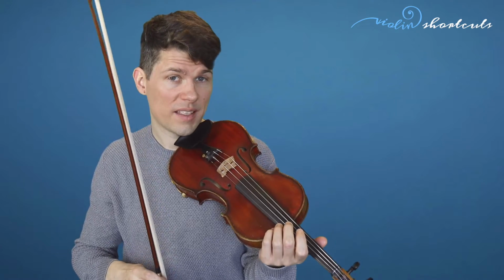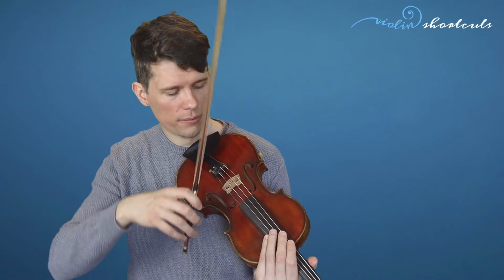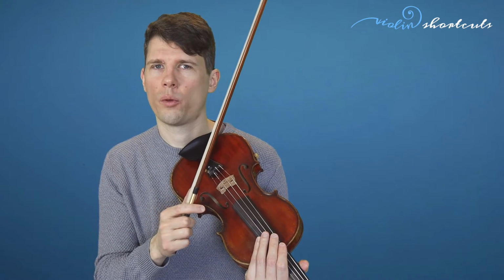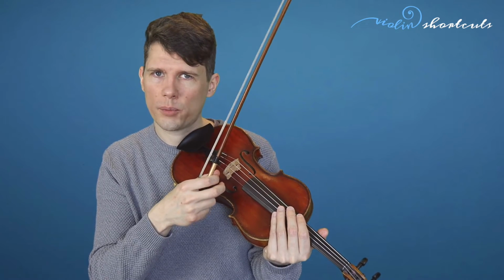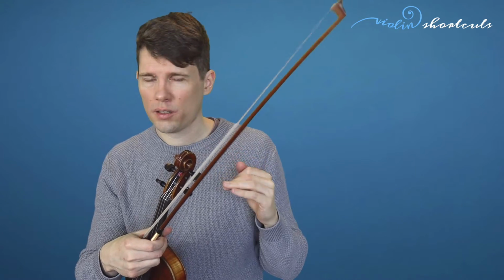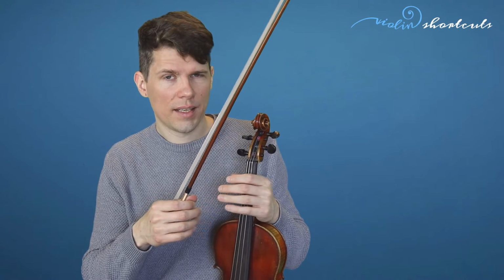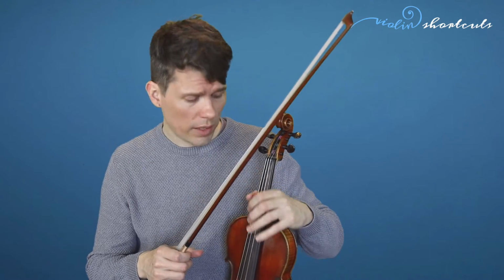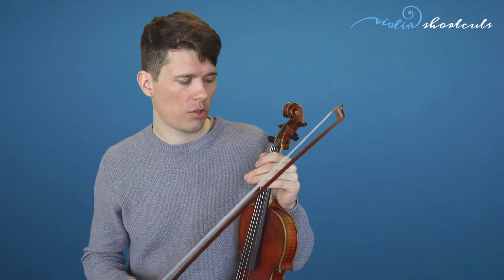Pirastro Perpetual Cadenza - Violin Strings Review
In this video I review the new Perpetual Cadenza violin strings by Pirastro.
I decided to give many sound samples, so that everyone can form his/her own opinion.